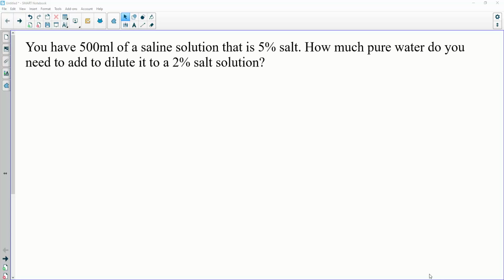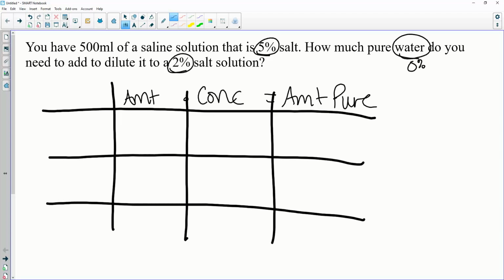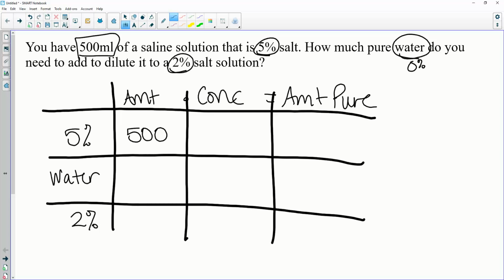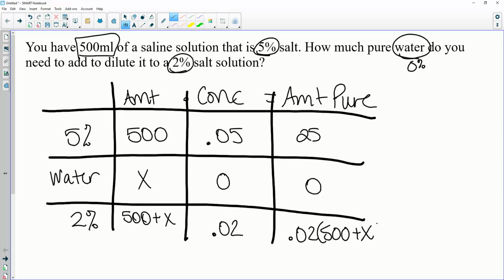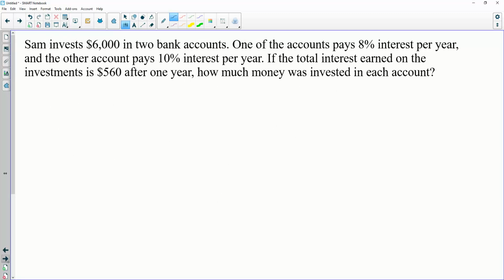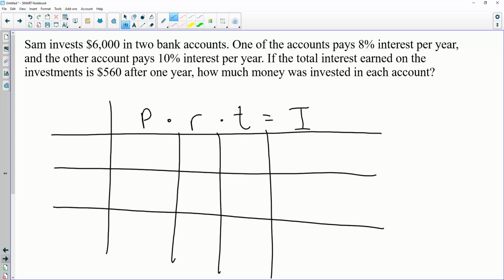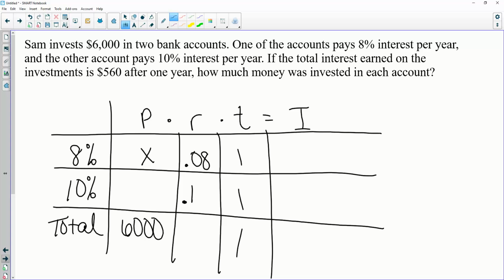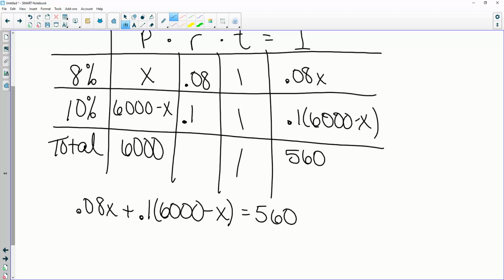Review Oct 3